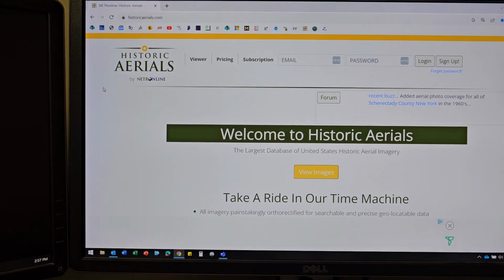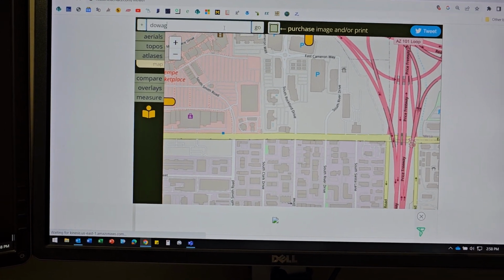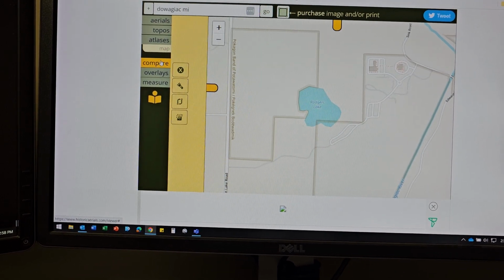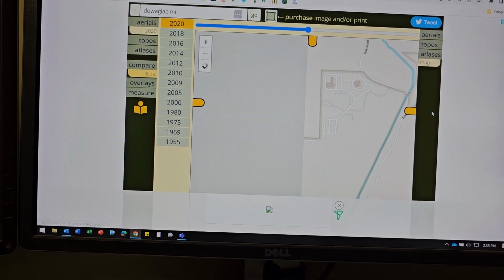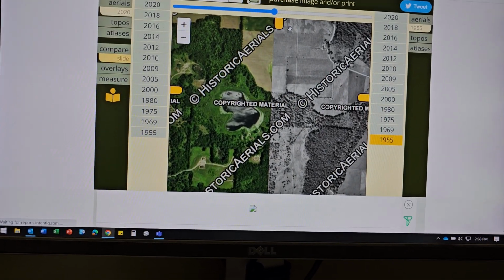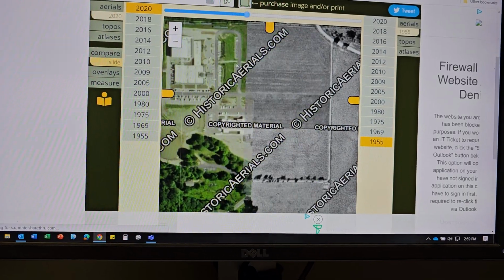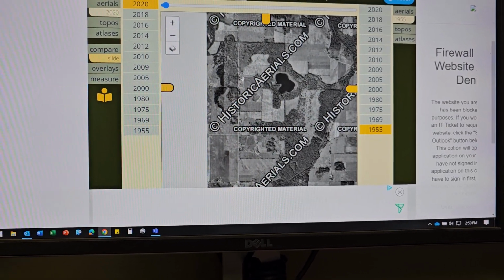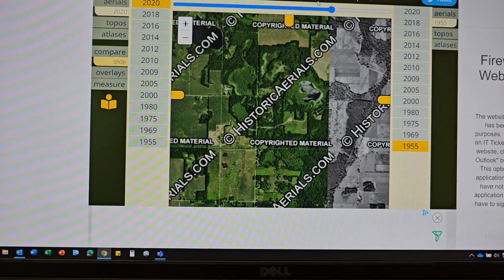September 15, 2023